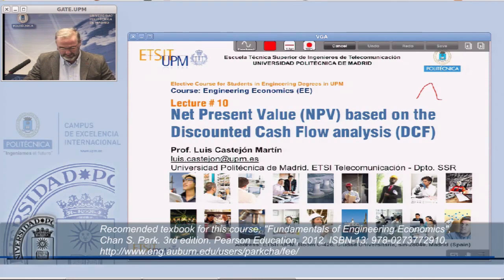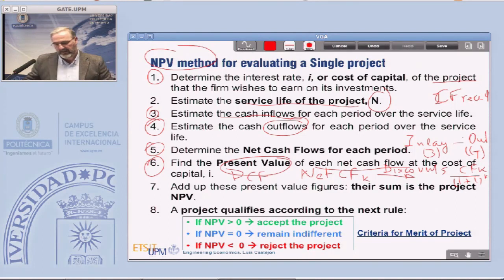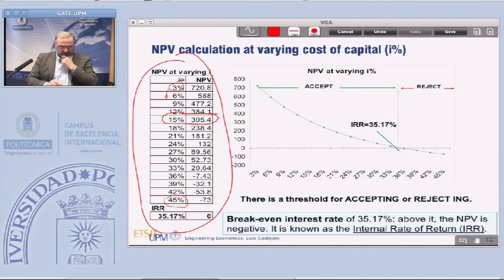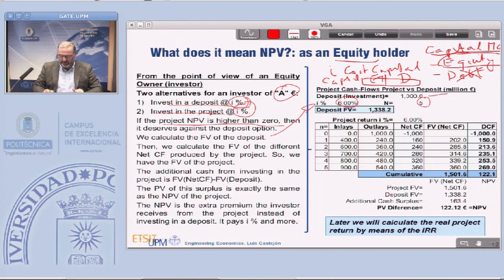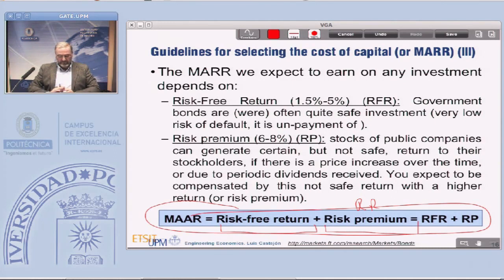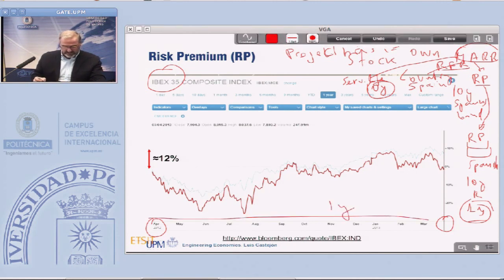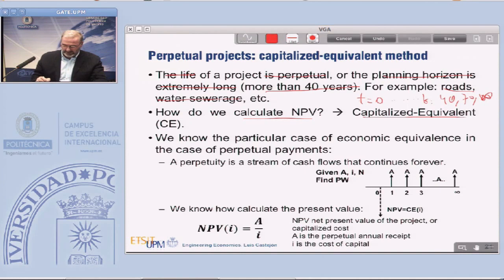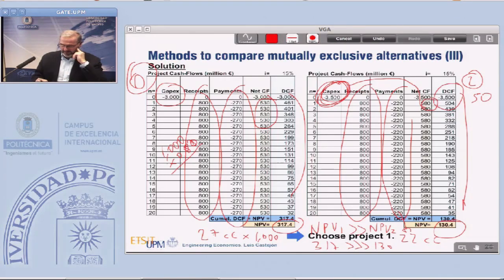Lecture 10 of Engineering Economics